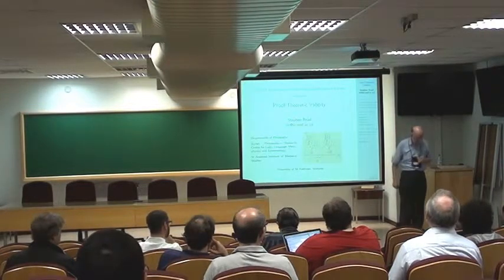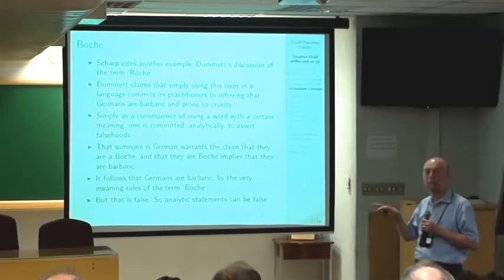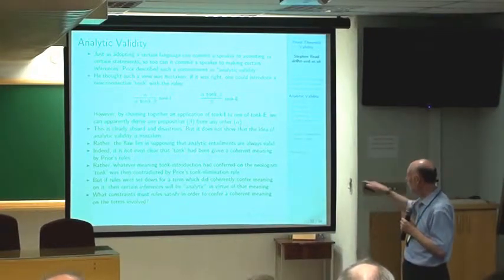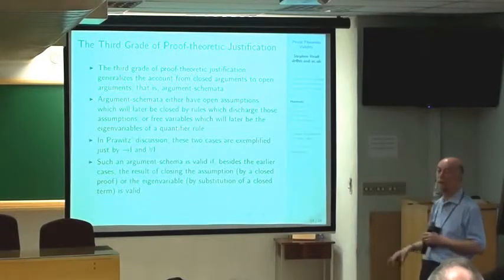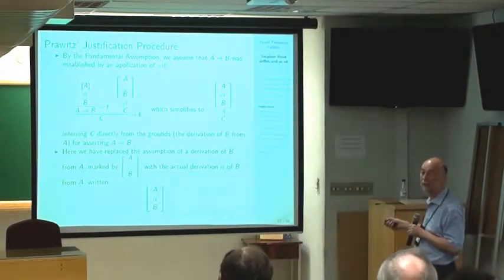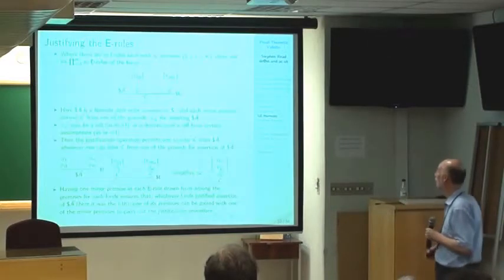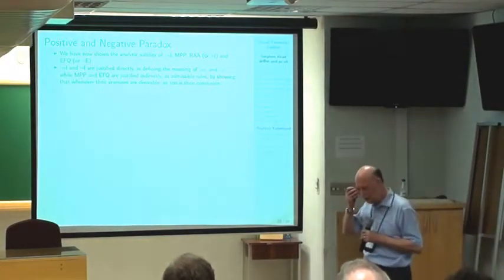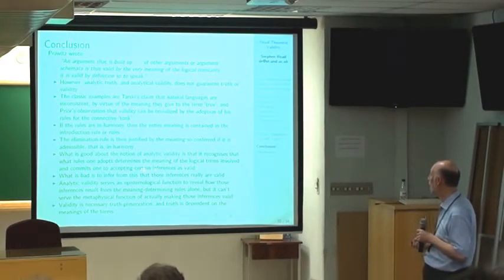CLE4Science Colloquia: Stephen Read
"PROOF-THEORETIC VALIDITY",
by Stephen READ
(University of St Andrews).

"The idea of proof-theoretic validity originated in the work of Gerhard Gentzen, when he suggested that the meaning of each logical expression was encapsulated in its introduction-rules, and that the elimination-rules were justified by the meaning so defined. It was developed by Dag Prawitz in a series of articles in the early 1970s, and by Michael Dummett in his William James lectures of 1976, later published as The Logical Basis of Metaphysics. The idea had been attacked in 1960 by Arthur Prior under the soubriquet 'analytic validity'. Logical truths and logical consequences are deemed analytically valid by virtue of following, in a way which the present talk tries to clarify, from the meaning of the logical constants. But different logics are based on different rules, confer different meanings and so validate different theorems and consequences, some of which are arguably not true or valid at all. It seems to follow that some analytic statements are in fact false. The moral is that we must be careful what rules we adopt and what meanings we use our rules to determine."

1st CLE Colloquium for Philosophy and History of Formal Sciences
About CLE 4 Science Colloquia

The main goal of the “CLE4Science-Colloquia" is to promote regular meetings enabling collaboration among researchers interested in Philosophy and History of Formal Sciences, i.e., branches of knowledge concerned with formal systems, such as Logic, Mathematics, Systems Theory, Information Theory, Cognitive Sciences, Physics, Probability, etc.

The theme of the "1st CLE Colloquium for Philosophy and History of Formal Sciences" was "(Un)certainty and (In)exactness". Our invited speakers presented contributions describing original and unpublished results related with the theme in any of the Colloquium's areas. The event was organized by Centre for Logic, Epistemology and the History of Science - State University of Campinas, Brazil.